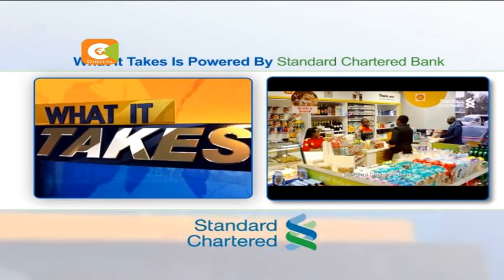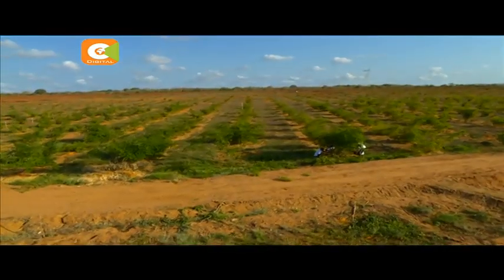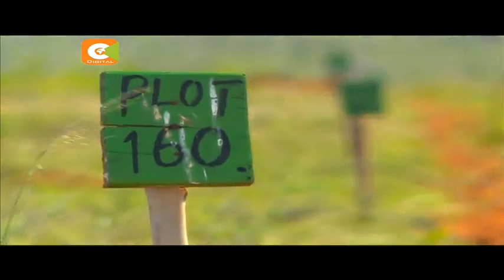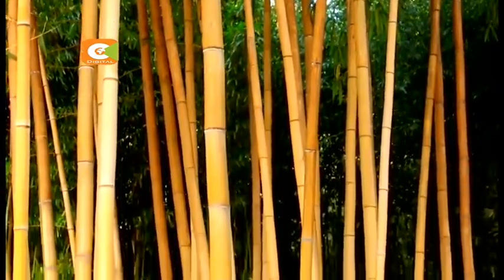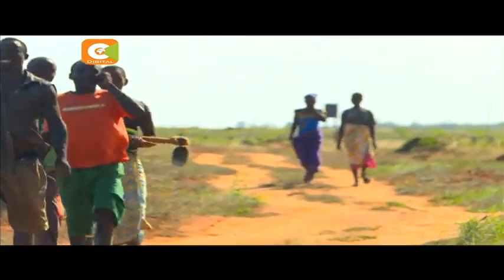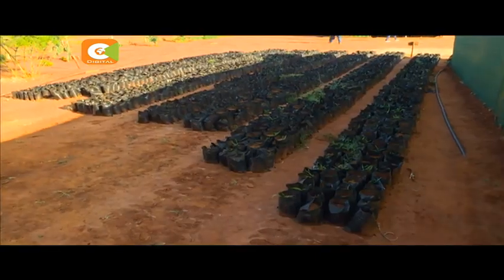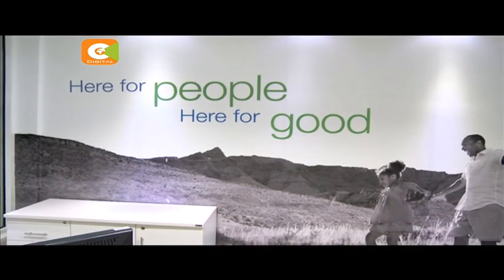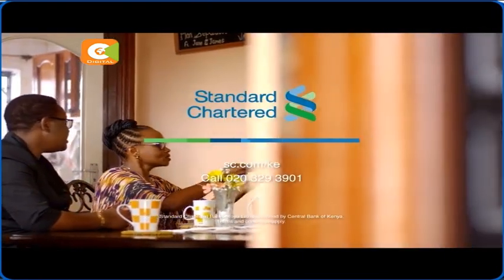What It Takes | Africa Plantation - a Real Estate, Agroforestry firm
This week on what it takes we share the story of Africa Plantation, a company that’s expanding the bamboo industry in Kenya. Here they are combining real estate investment and agroforestry as a form of investment. Patrick Igunza sat down with the firm’s business development manager and prepared the following report.